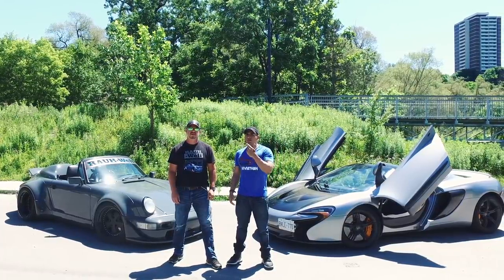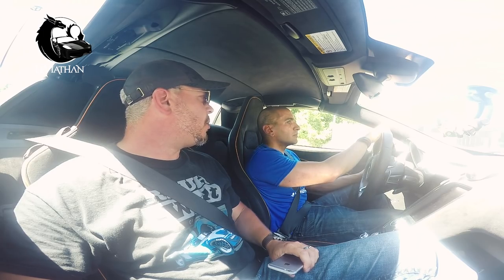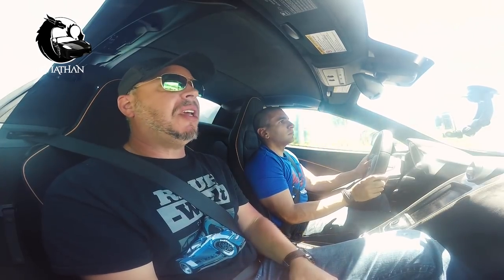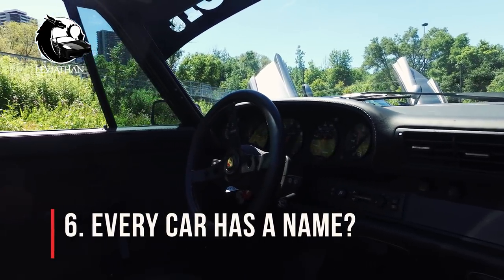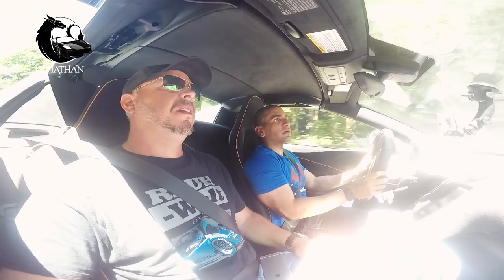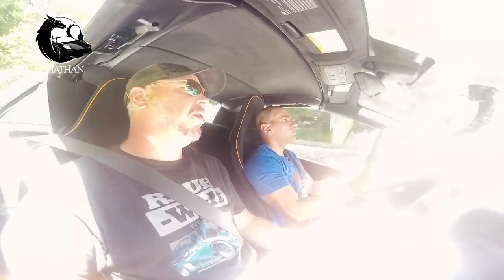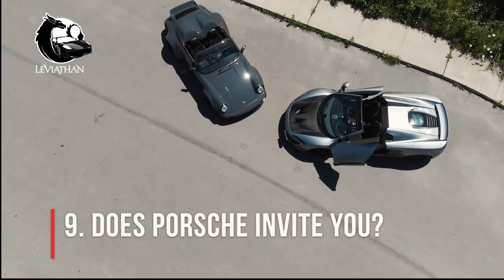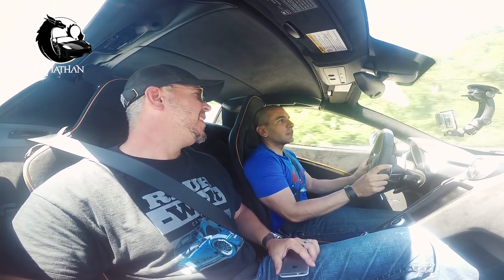RWB Porsche BUILD: 10 THINGS YOU MUST KNOW!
Today I invite Jeff to come along with me and share the 10 things you must know before building an RWB Porsche. We discuss the common question, facts and myths about an RWB Porsche!

How much does an RWB cost?
How long does it take to build?
Do all cars have a name?
Does it impact resale value?
Can you RWB anything?